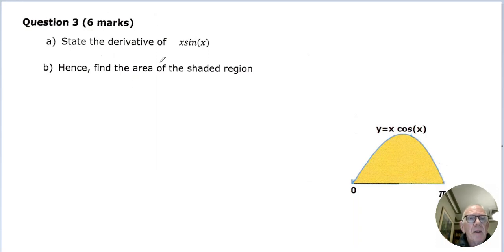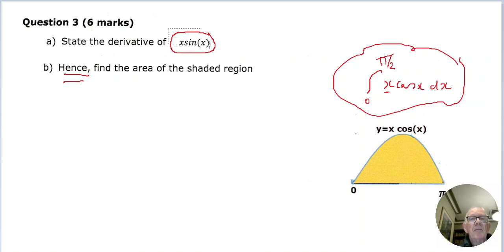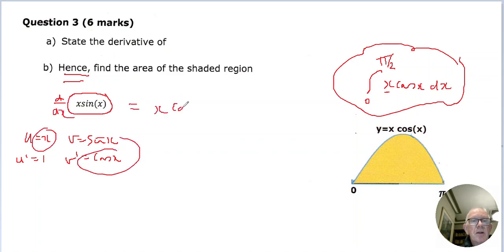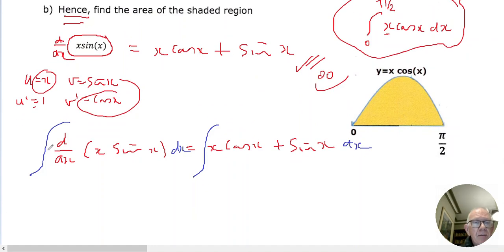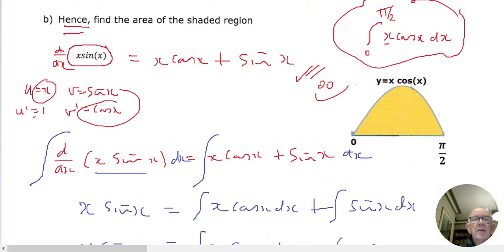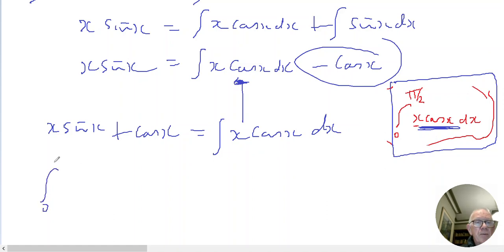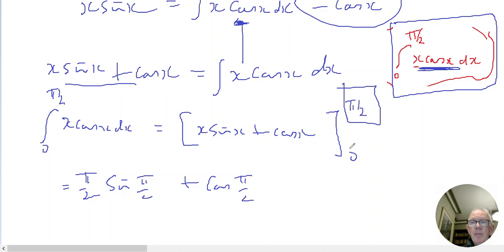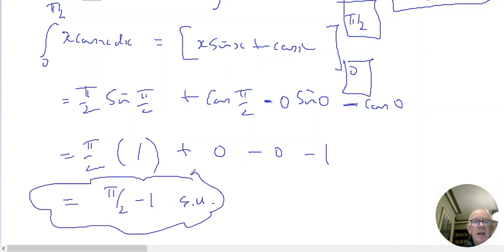mm34 Q3 SAC2 TF Trial 2023